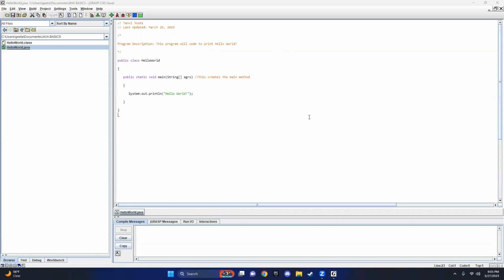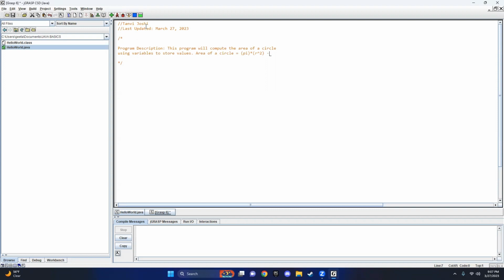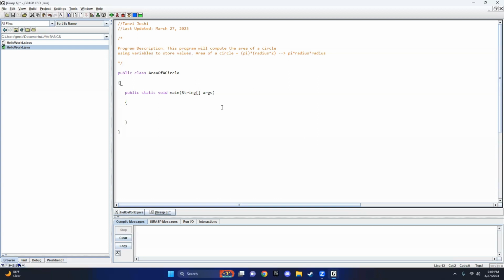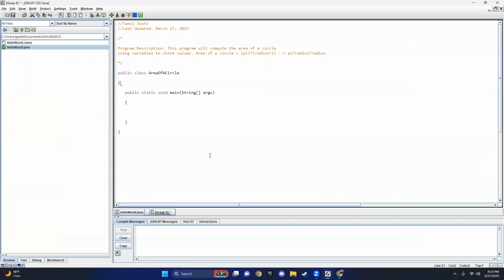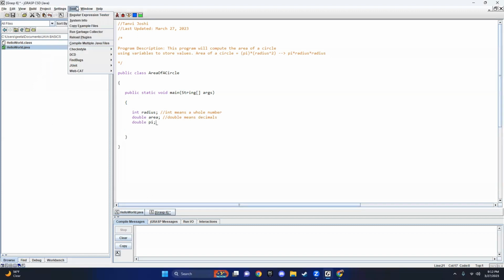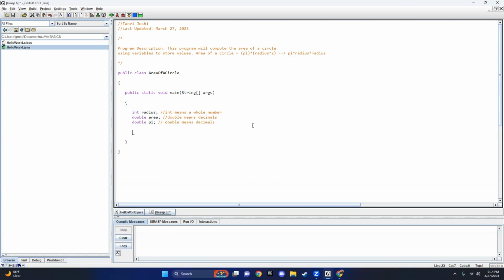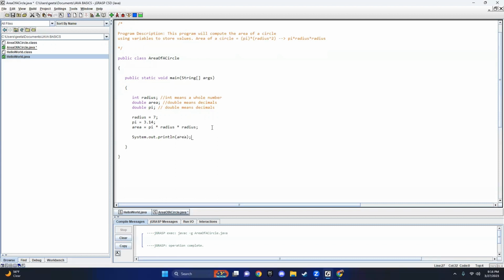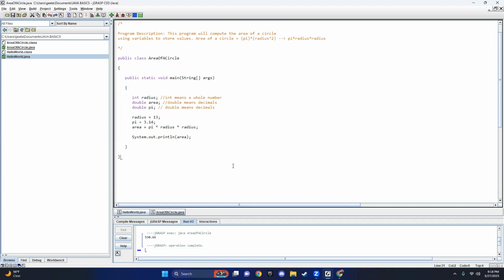Area of a Circle with JAVA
Today, we learned how to code how to find the area of a circle using java! If you want to know more about primitive data types or variables in java, please check out this link!